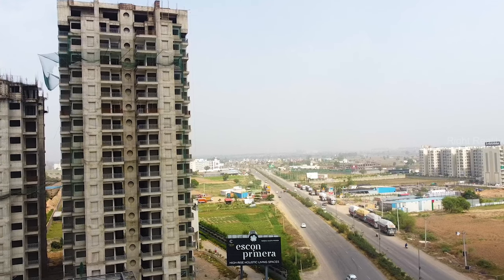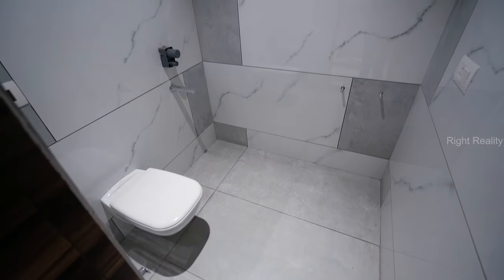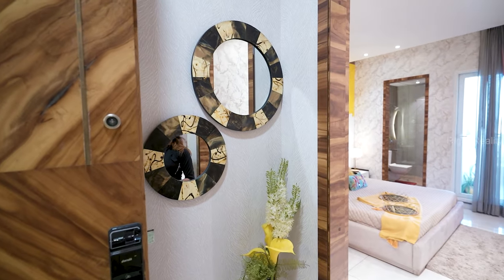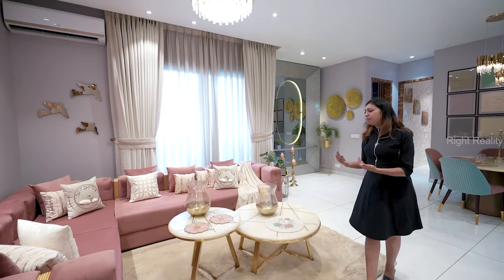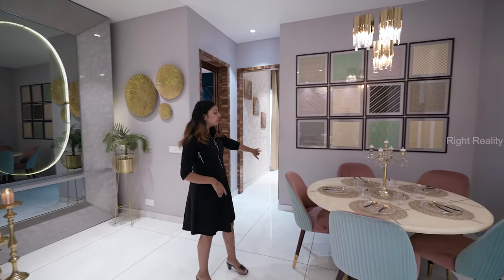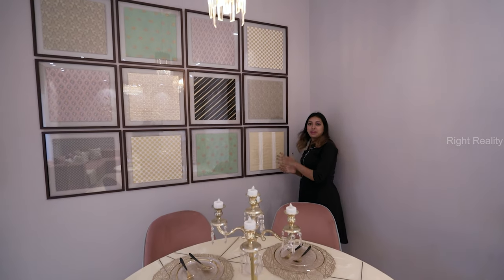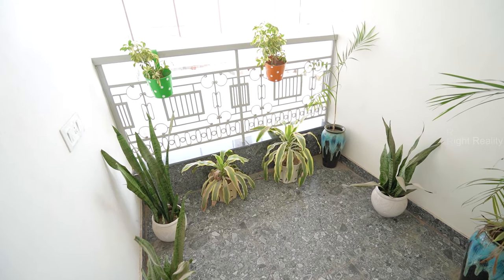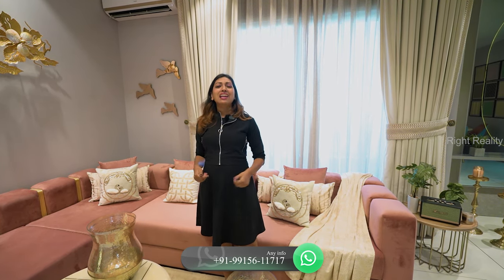2250sq.ft 3+1 BHK Luxury Flats In Mohali | Escon Primera Near Airport Road Mohali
Escon Primera Zirakpur - Spacious & Luxury 2BHK+Store, 3 BHK, 3 BHK+Servant Apartments with Store & Servant Apartments.

Address of the Society - PR-7, Airport Road, Zirakpur, Mohali , 140603.

Escon Primera Zirakpur | Best Homes Near Airport Road, Mohali, Punjab, Luxury Apartments.

Malwa Escon Primera in Zirakpur Mohali ,  Chandigarh by Malwa Projects is a private venture.
(Escon Primera Zirakpur | Best Homes in Airport Road, Zirakpur, Punjab, )

Escon Primera is a high-rise holistic project. with S+7 story towers are located at Airport Ring Road, Zirakpur, Punjab. It is connected to the 200ft Wide Airport Road and 60ft wide Patiala highway road.

The apartments are of the accompanying arrangements: 3BHK, 3+1BHK, and 4BHK apartments.

3BHK     1550 Sq ft.
3+1BHK 2250 Sq ft.

Starting Price  3BHK  Range  from 92,84,000*
Starting Price  3+1BHK  Range  from 1,37,00,000 *

Amenities like 3 –Tier Security, Reserved Parking, Clubhouse, gymnasium, Multipurpose Hall, Pool Table, Steam Bath, Kids Play Area, Meditation Area, Aerobic room, Basketball-Tennis Court, Skating Court, Table Tennis,
Badminton Court, swimming pool, Jogging Track-Footpath, Amphitheater, Daycare center, Rainwater harvesting the system, Sewage Treatment Plan, lifts, Paved Compound, Firefighting system provided.

Sample Flat 3+1BHK Flat Details

Foyer Area -8’5* 6’5 Ft.
Living &amp; Dining -24*14 Ft.
Living room and guest room attached balcony - 17 Ft
Kitchen – 12*13 ft.
Master Bedroom – 11*15 Ft.
Washroom -8 *5 ft
Store - 7*5
Master Bedroom Balcony – 6 ft.
Bedroom 2 – 11*14 ft.
Balcony – 6 ft
Washroom 2 – 5*7 ft
Bedroom 3 – 11*14 ft
Washroom- 5*7 ft

This is a RERA enlisted project with enrollment number PBRERA-SAS79-PR0529.

About Channel :-
Live Site Visit -Working under OPC GROUP (RERA: PBRERA-SAS80-REA1305)
OPC GROUP Deals in All Type of Residential and Commercial Properties.
We are Trying our Best To Provide You Accurate Live Site Visit & Details Of All Property Projects,
Residential Properties Like:

Promoted By:
OPC Group